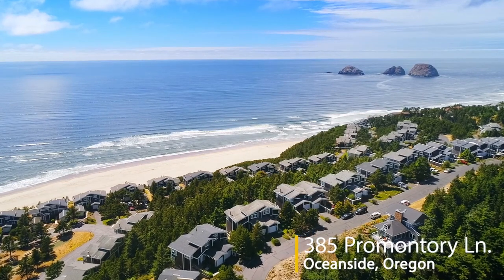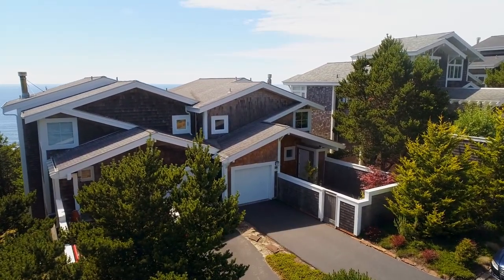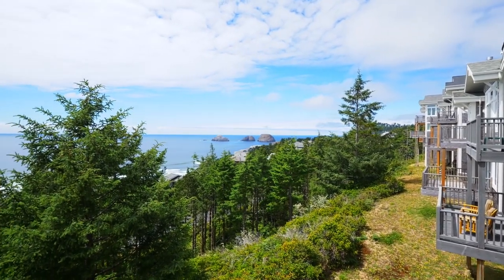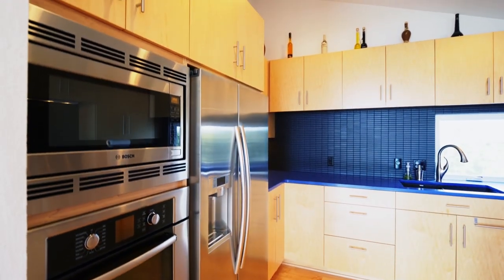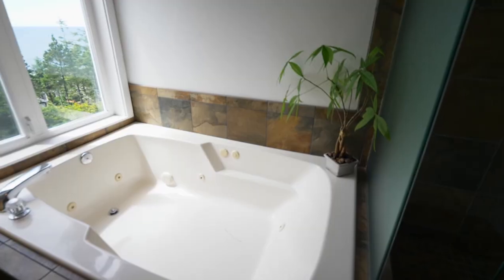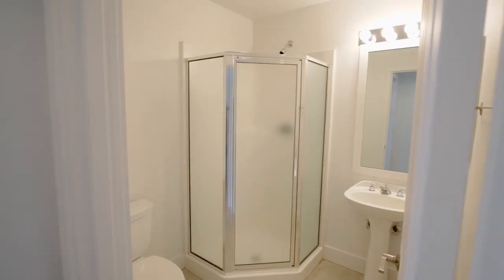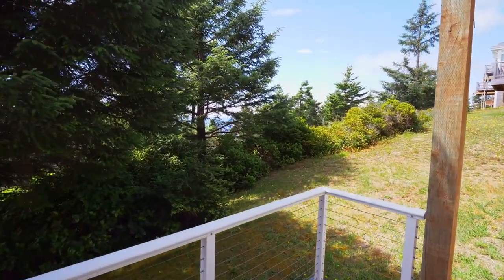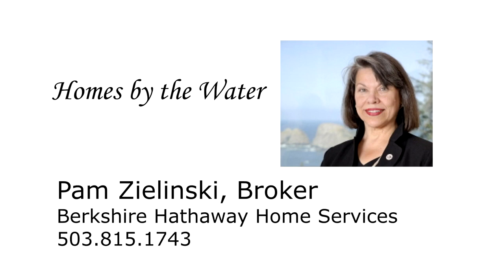Modern Ocean View Home in Oceanside, Oregon for sale ~ Video of 385 Promontory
OCEANVIEW MODERN. Aesthetically minimalist interior remodel in 2012 to bring in the panoramic ocean & forested views from Netarts Bay/Cape Lookout to Three Arch Rocks. Experience year-round sunsets moving across the horizon and majestic winter storms. Optimized kitchen space with stainless appliances & quartz counter, maple hardwood floors & cabinets. Trex decks with glass and cable railings expand the view. Private courtyard garden. Contact Pam Zielinski with Berkshire Hathaway HomeServices for more info or your personal tour.